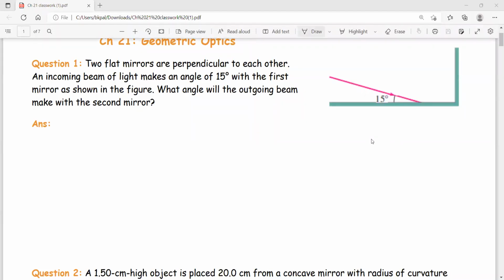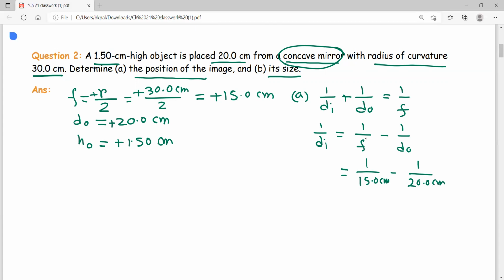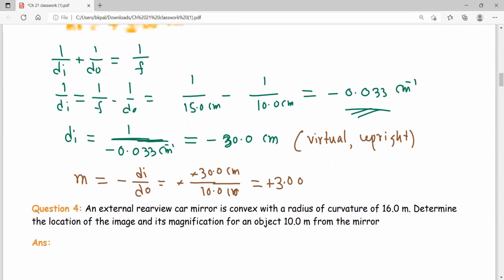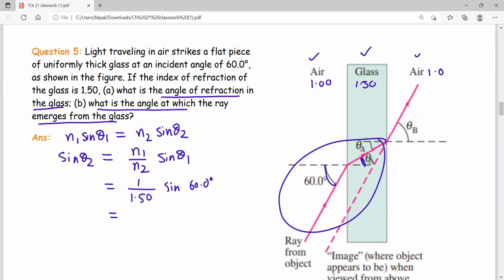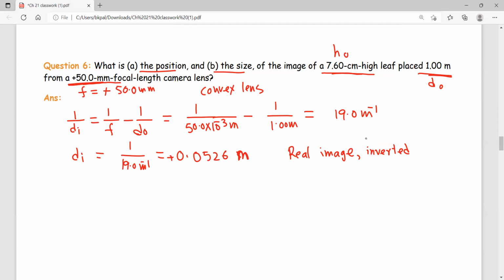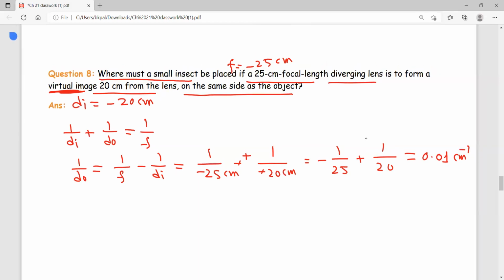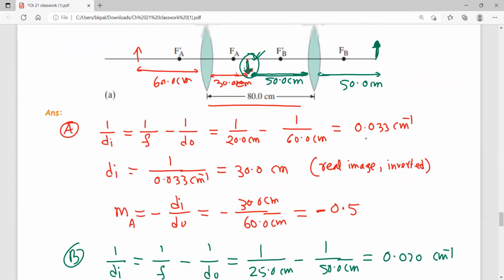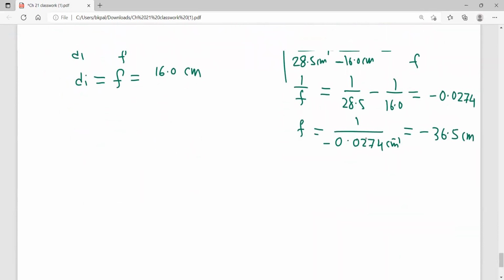Chapter 23 Lecture 3: Geometric Optics